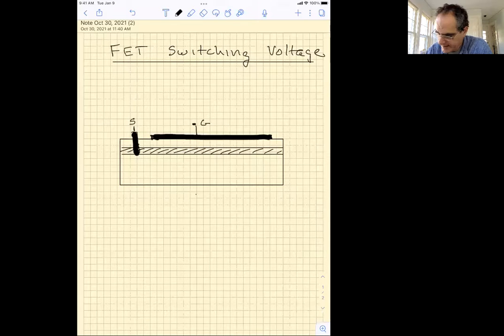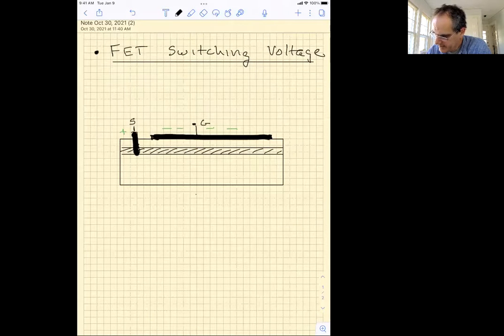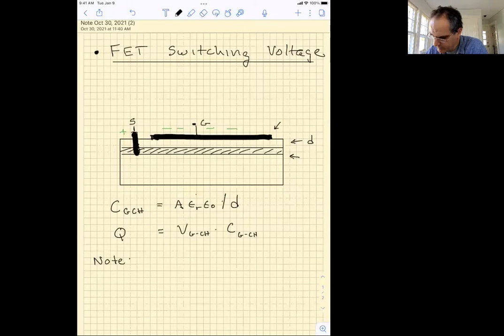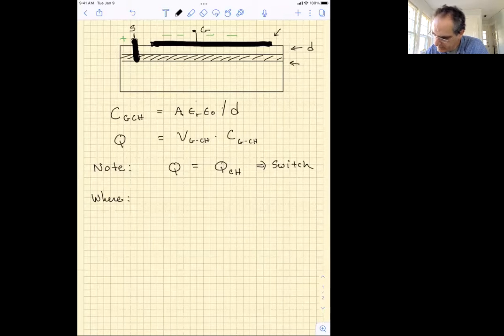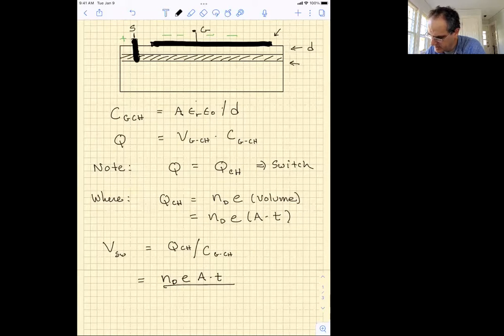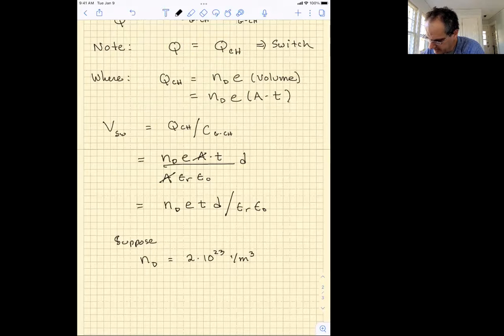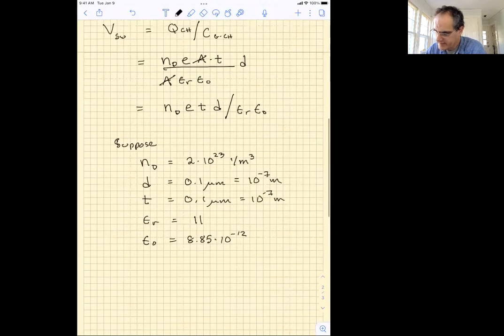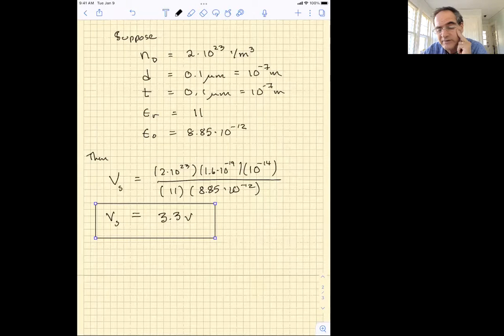P394 L23 V2